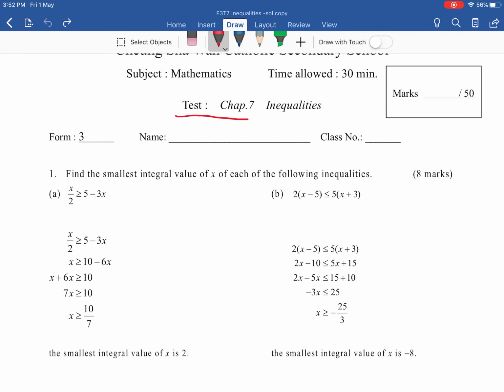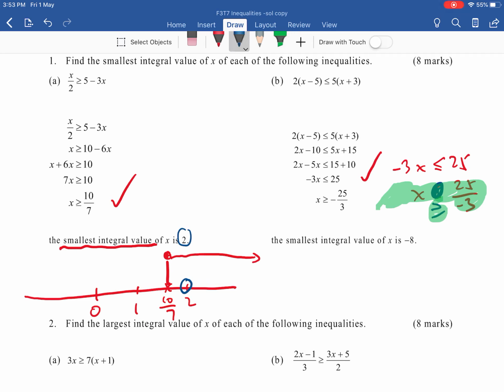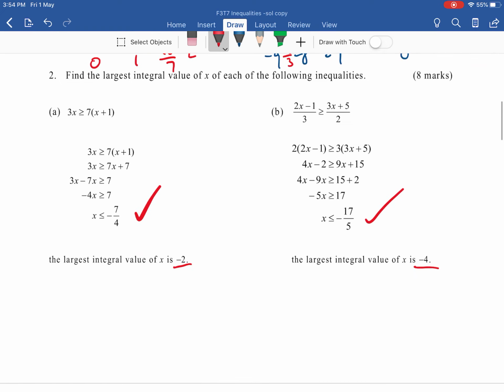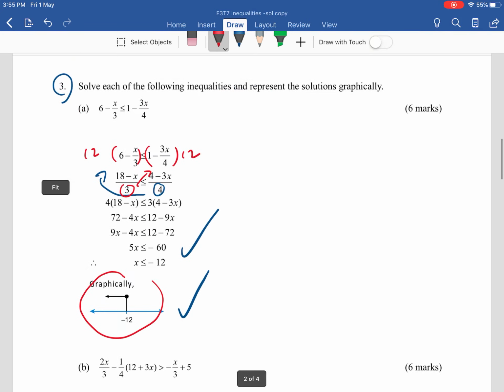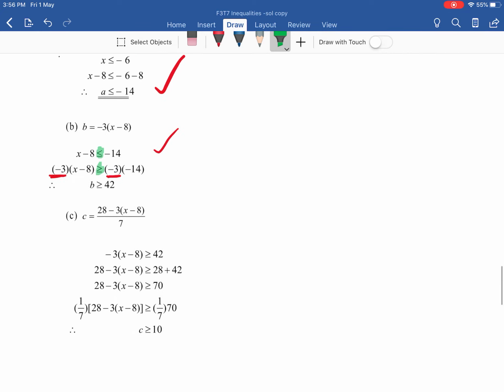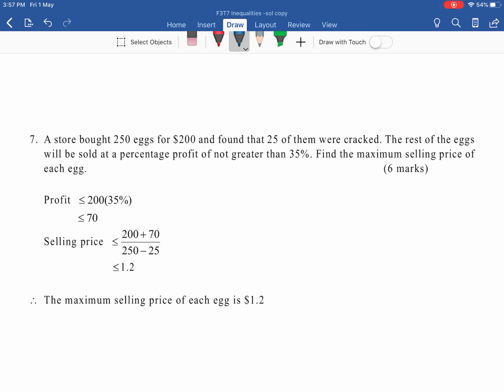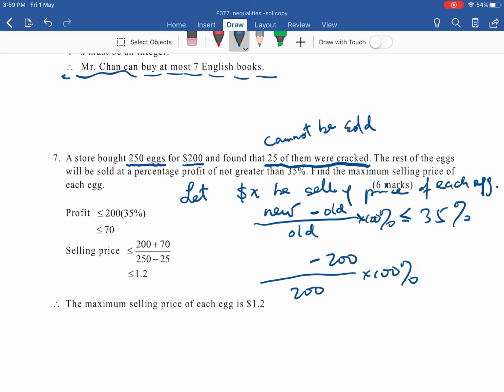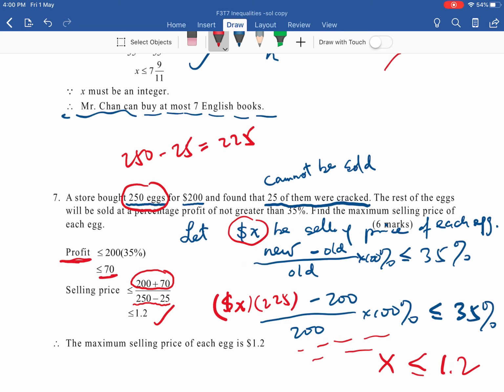Chap 7 test sol